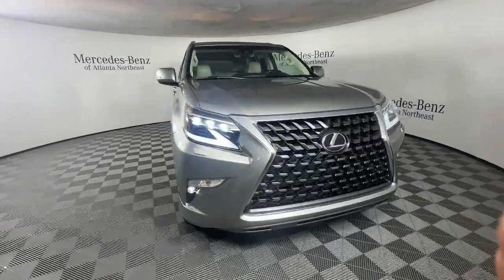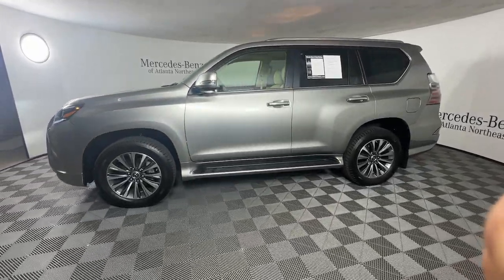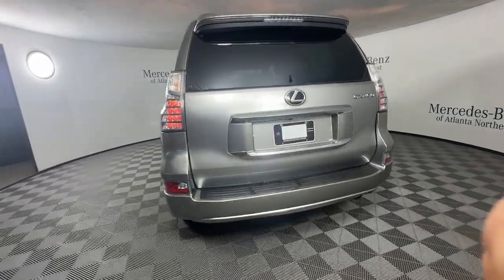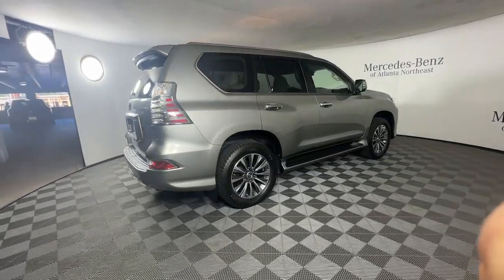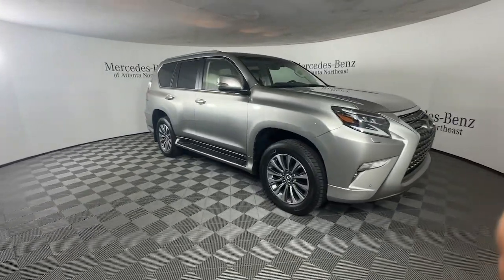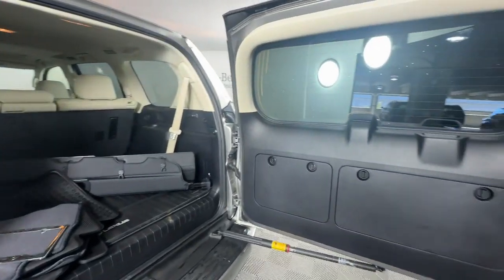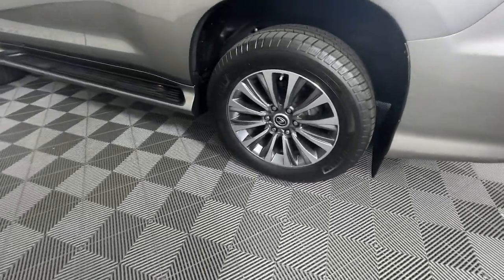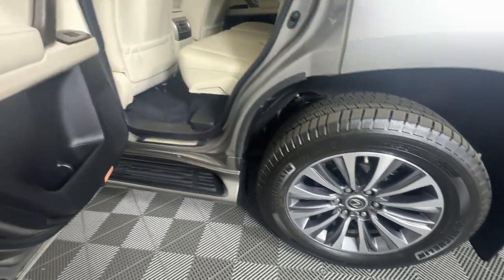2020 Lexus GX 460 Luxury Duluth, Lawrenceville, Cumming, Johns Creek, Atlanta GA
Pre-Owned 2020 Lexus GX 460 Luxury available at Mercedes-Benz of Atlanta Northeast located in 1705 Boggs Rd, Duluth, GA, 30096.
Stock#: C3288XA - VIN#: JTJGM7BX6L5250675

Please mention the stock# C3288XA when you contact the dealership for this vehicle.

You'll have love at first sight with the   2020  Lexus GX.  This talented GX delivers an abundance of premium comfort and off-road prowess. Enjoy a host of passenger amenities and advanced safety tech while you satisfy your appetite for adventure in this rugged and refined 3-row SUV. These are just some of the great options this vehicle comes with: Heated Steering Wheel
, Navigation System, Moonroof, Keyless Entry, Premium Sound System, Satellite Radio, Back-Up Camera, Heated Mirrors, Woodgrain Interior Trim, Cooled Front Seat(s). Don't pass up the opportunity to live your outdoor life to the fullest. Get into this GX and go. Our team will give you an outstanding test drive experience. Stop in today!